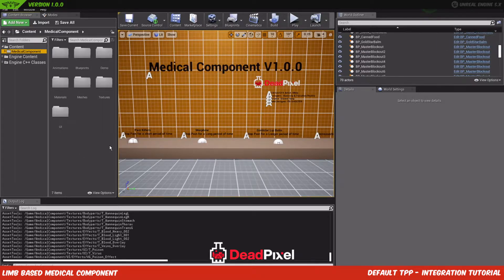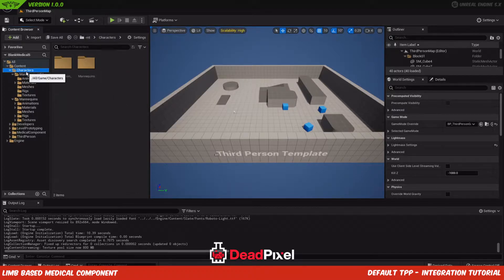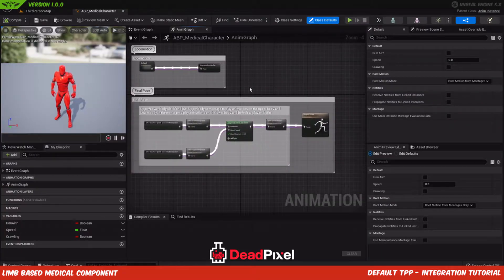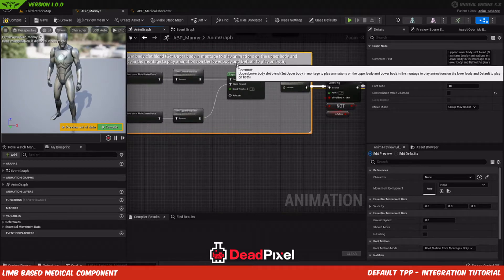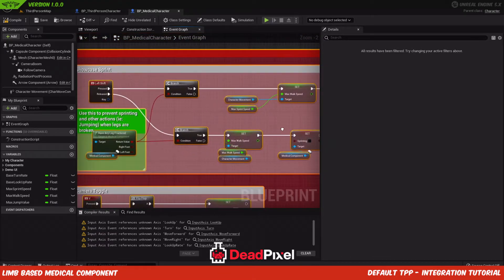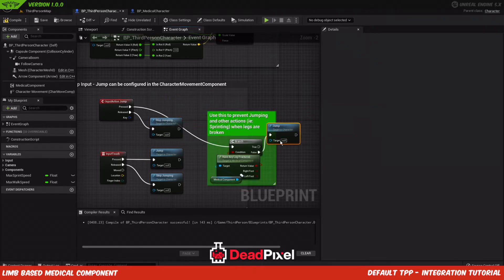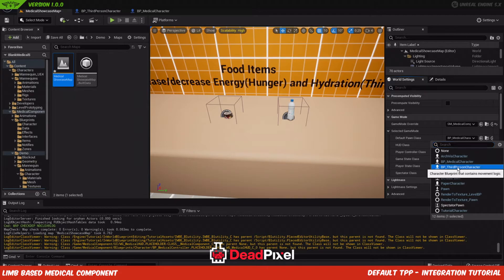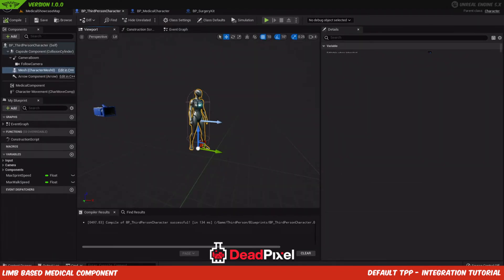Limb Based Medical Component (v1.0.0) UE5 Integration Tutorial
Learn how to quickly integrate the Limb Based Medical Component into a default UE5 Third Person Project in this tutorial by ForsakenReality @

An advanced multiplayer replicated, Limb Based Medical System for Unreal Marketplace. Asset created by Dead Pixel Labs that is easy to integrate into any project in minutes. Includes 1 Food, 1 Drink & 9 Medical animated Item meshes (Third Person animations made for True First Person); as well as 18+ medical statues & more.